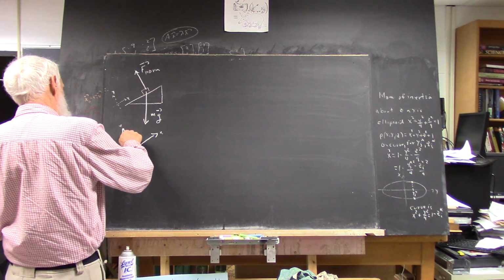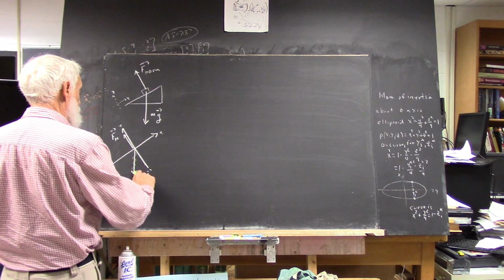daguniv 3449 free body diagram for basic mass on incline 4